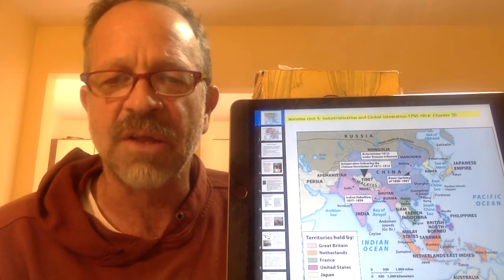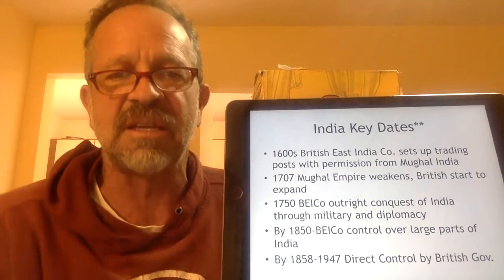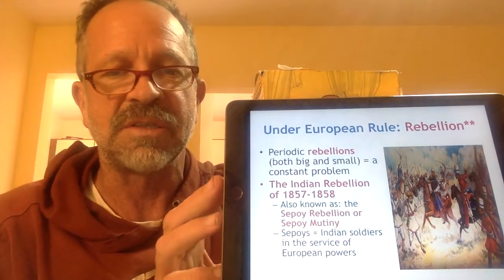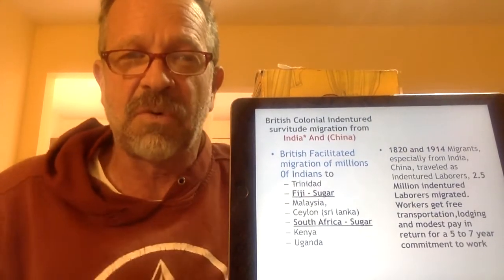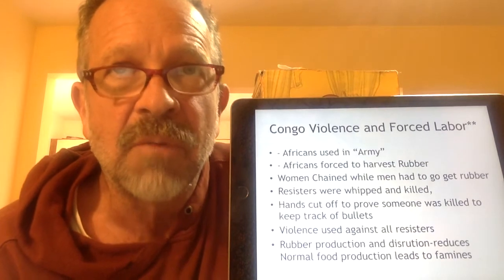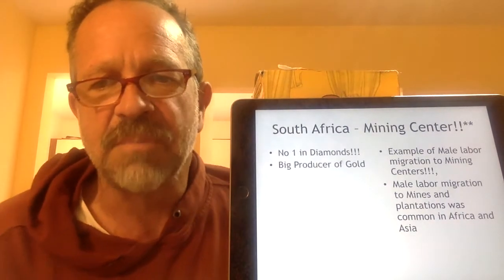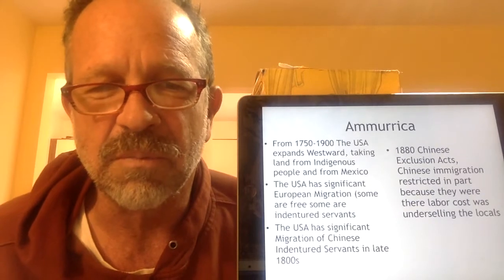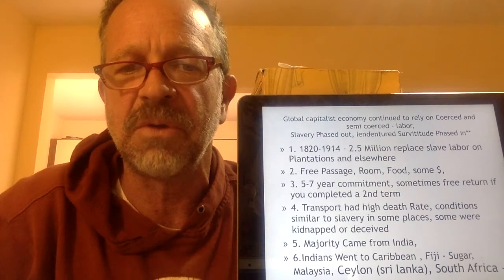Period 3 Review Prt 4 imperialism 1750 1900